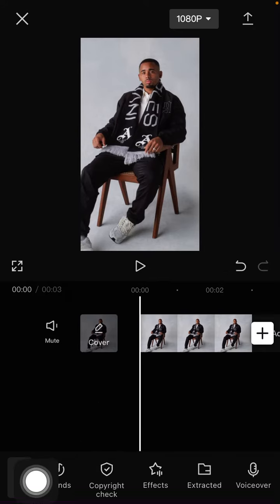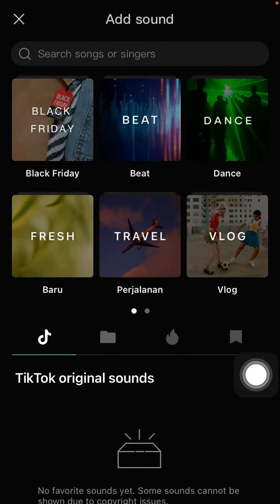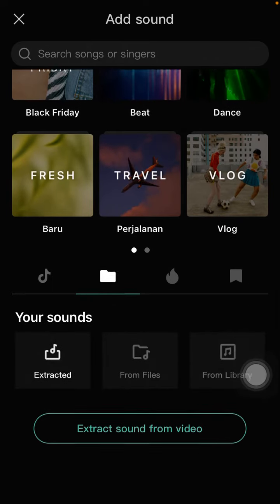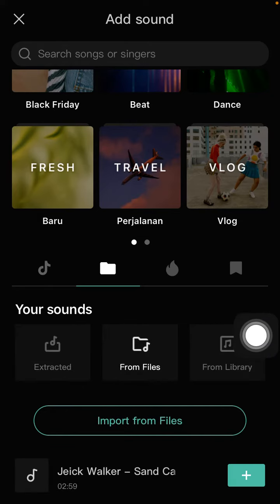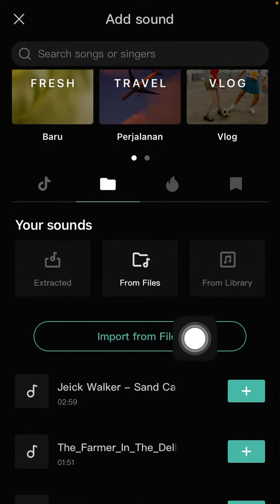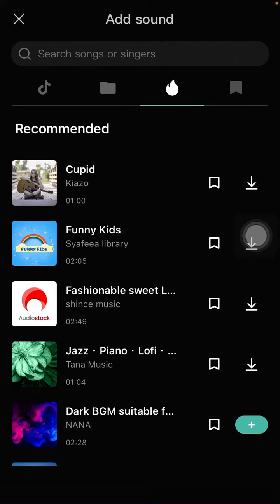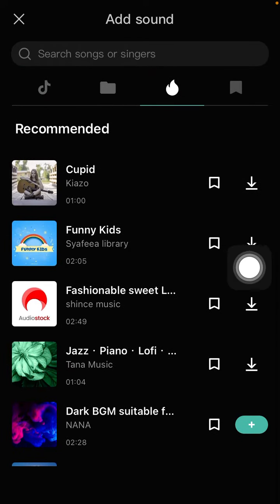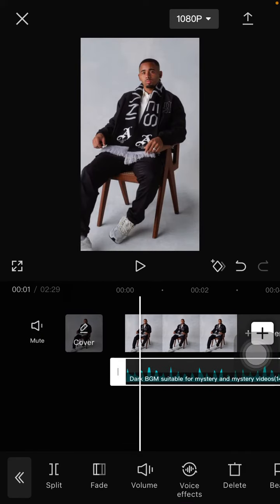Adding Sound to CapCut: Easy Tutorial